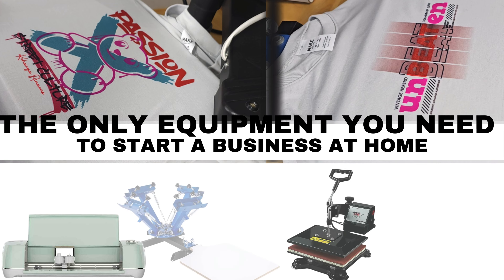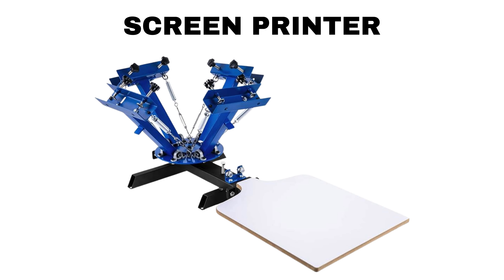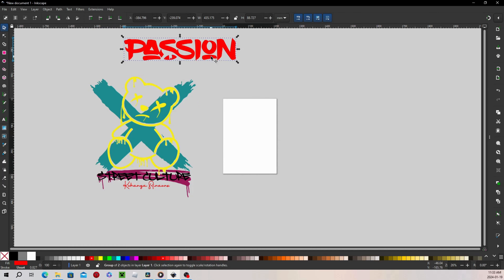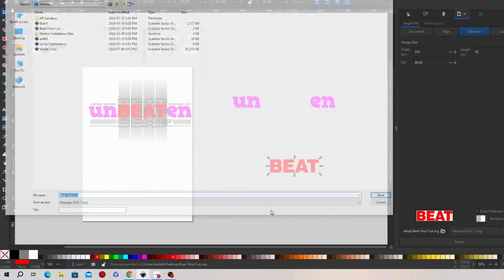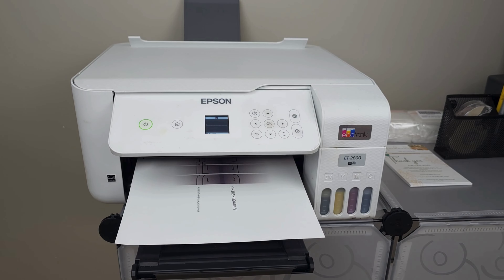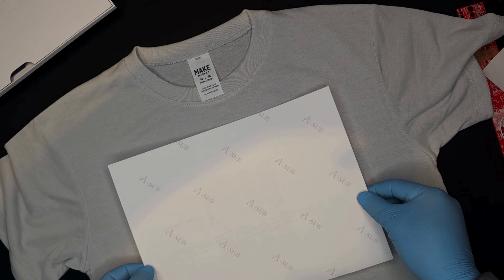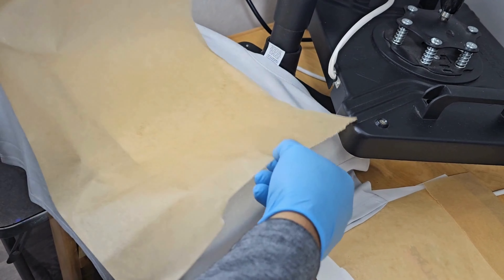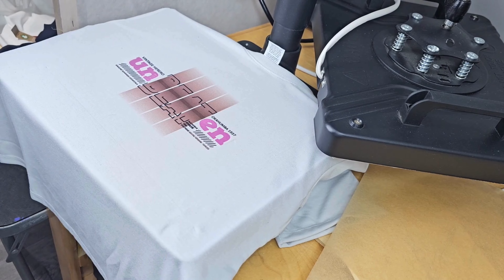How to Start a T-Shirt Business at Home | The Only Equipment You Need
Welcome, crafters and aspiring entrepreneurs! In today's tutorial, we're unveiling the secrets to kickstarting your own small business right from the comfort of your home. Discover the art of transforming passion into profit with the only equipment you need. From the precision of a Cricket machine to the magic of sublimation printing and the timeless charm of screen printing, we've got it all covered.

Join us as we take a closer look at our designs, giving the word "BEAT" a special screen printing treatment while dazzling "UN" and "EN" in vibrant pink using heat transfer vinyl. And that's not all – we're sending "BEAT" on a virtual journey to the Cricket Design Space, cutting vinyl for a unique screen print screen. It's all about making the most of what you have at home, no fancy equipment needed!

Ready to unleash your creativity? Watch as we guide you through the process, step by step. Let's turn those dreams into reality together!